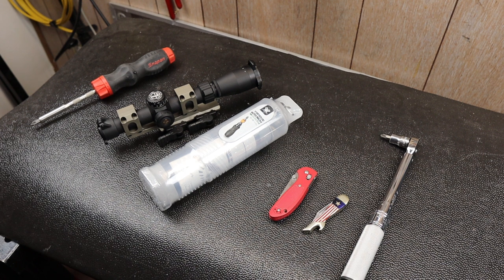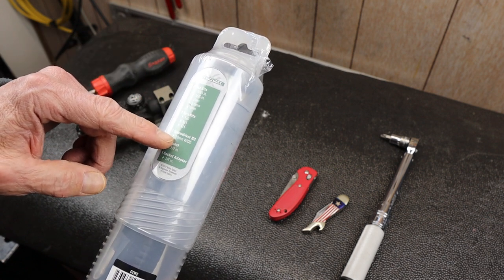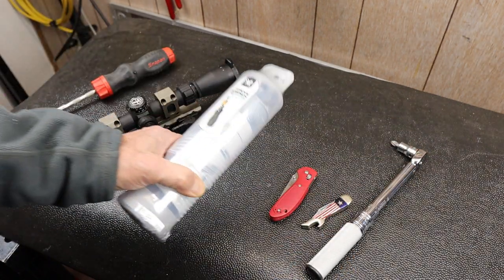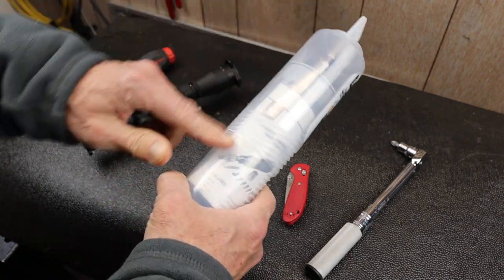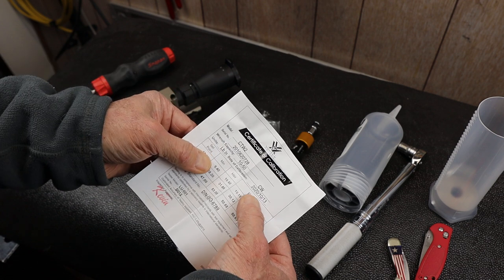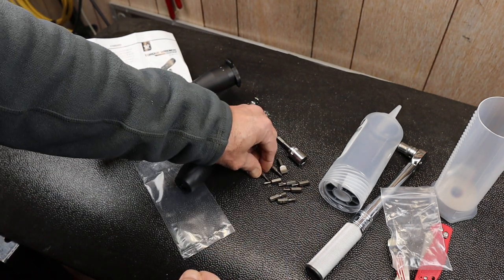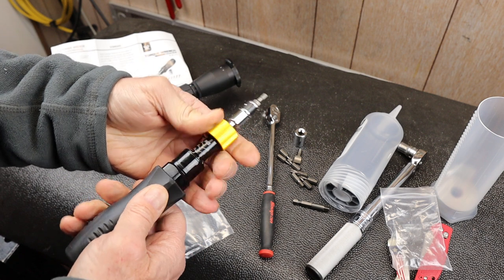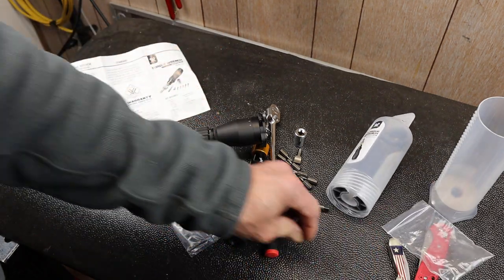Opening and use of the Vortex Torque Screwdriver set, 10-50 in/lbs. With Legionary VIP Warranty!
The torque limiting screwdriver is a wonderful tool to take low torque fasteners to the proper seating. This rebranded Vortex (with full Vortex warranty) is a winner and just what I needed for all my 10-50 inch pound needs.